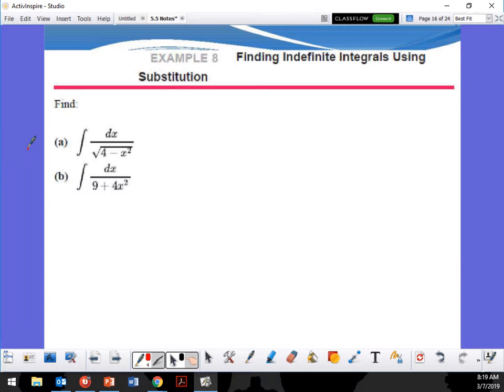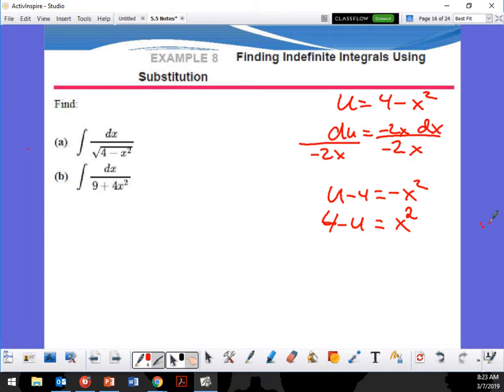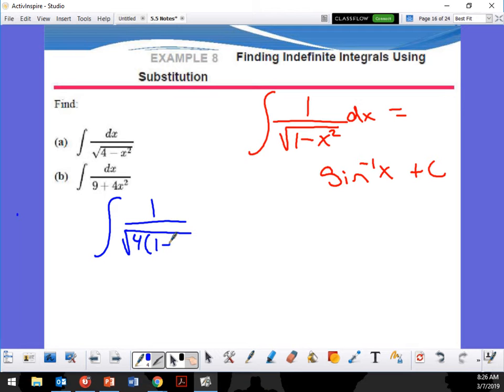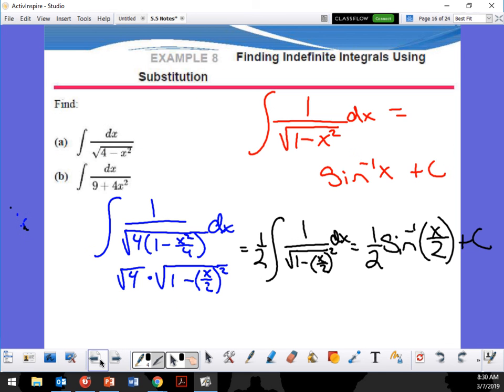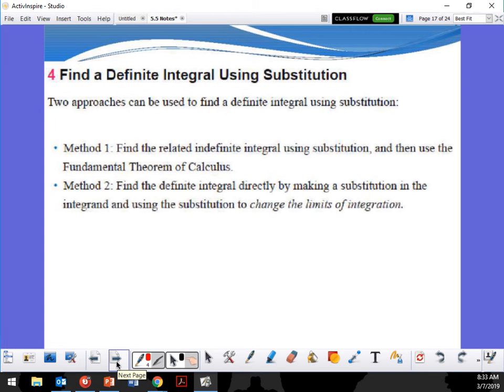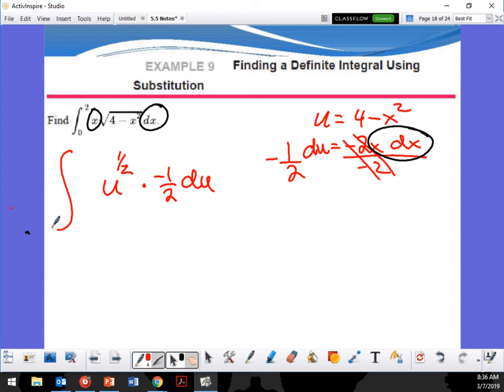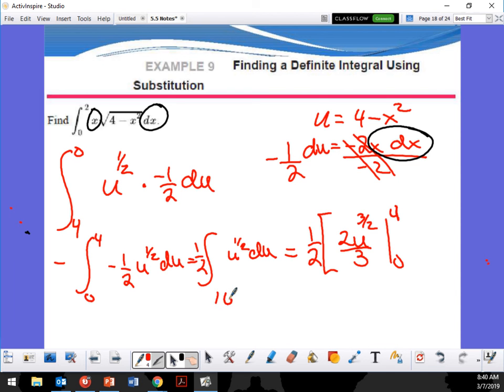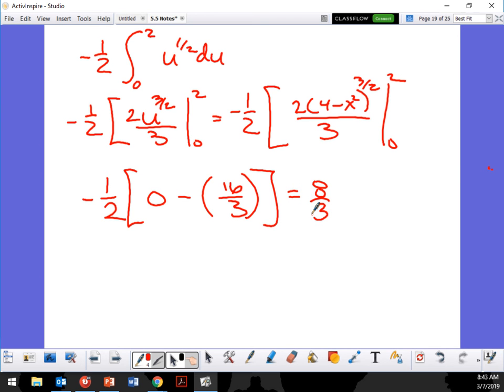AP Calculus 1 5.5 notes part 3